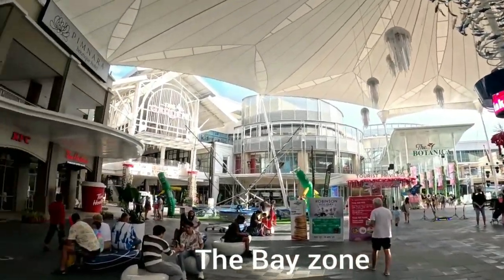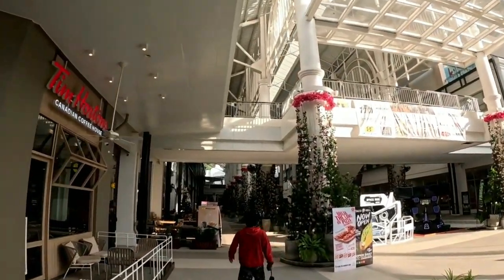Patong Jungceylon Centre video 2 of 3 The Bay and Garden zones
As you emerge from the jungle zone, you'll be greeted by the stunning sight of two outdoor spaces: The Bay and The Garden. The Bay is a semi-outdoor area that exudes a charming seaside atmosphere.
Its centrepiece is a colossal canopy that dominates the mall's centre.
The Bay boasts a spectacular 20-meter life-sized Chinese Junk Boat that commands attention and draws the eye.
This area offers an ever-changing array of enchanting spectacles, fun activities, and exhibitions throughout the year.
With its abundance of restaurants and food kiosks, The Bay is the go-to meeting place for locals and visitors alike.
You'll also find Jungceylon exclusive privileges, promotions, and tourist information at the Tourist Privilege booth. The Tourist Service Center provides one-stop services for tourists, including helpful information and guidance to ensure you have a memorable experience. Please note that the water fountain system has undergone a renovation to enhance your experience.

Meanwhile, The Garden is a captivating showcase of local culture, featuring a charming reproduction of a Sino-Portuguese-style shophouse.
The classic gazebo, vibrant art, colourful flowers, and countless trees lining the walkway create a truly enchanting atmosphere.
The Garden is the perfect spot to relax, unwind, and soak up the local culture. With its cosy bars and tantalizing restaurants, you can enjoy a delightful dining experience in a tranquil setting.